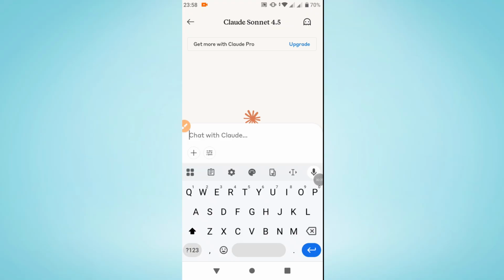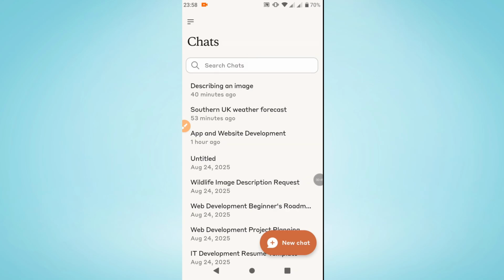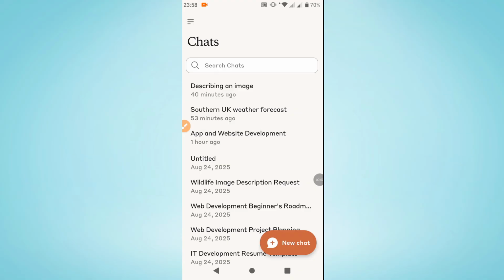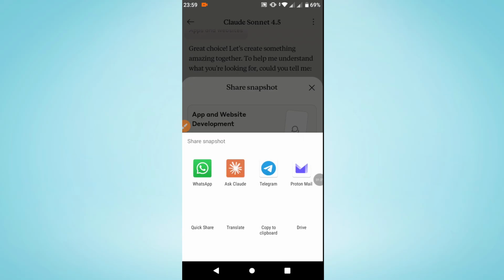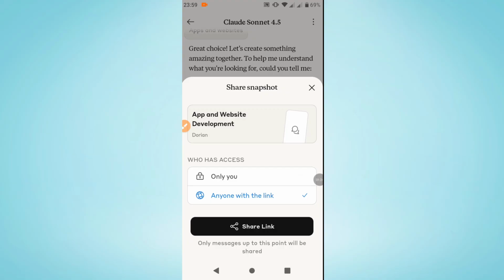How to Make Response Private in Claude AI App on Mobile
Learn how to make a response private in Claude AI to keep your messages and data secure.